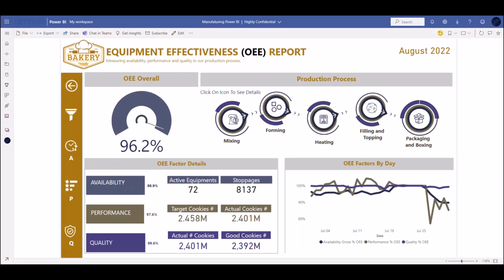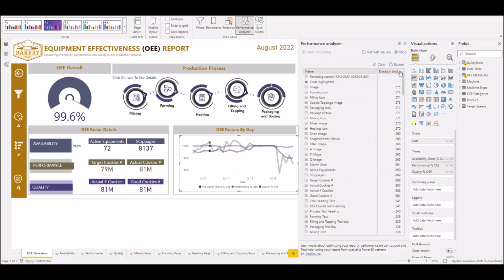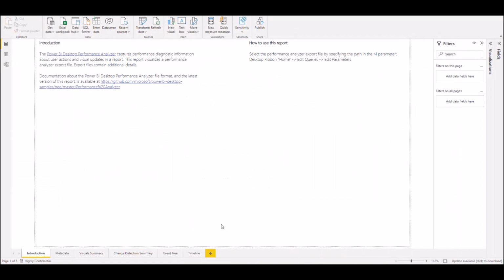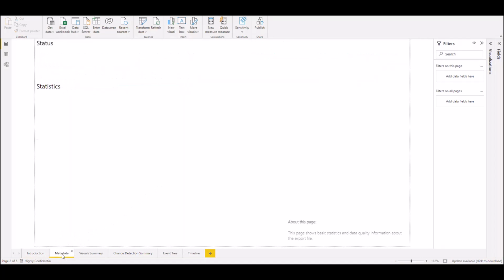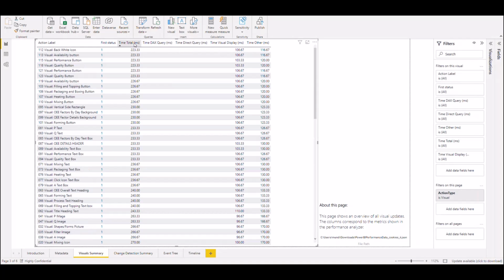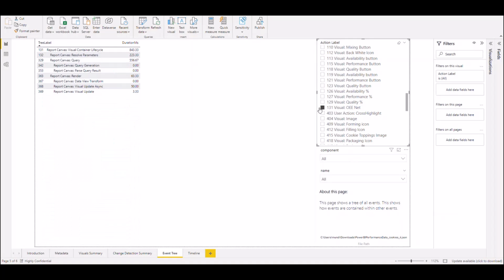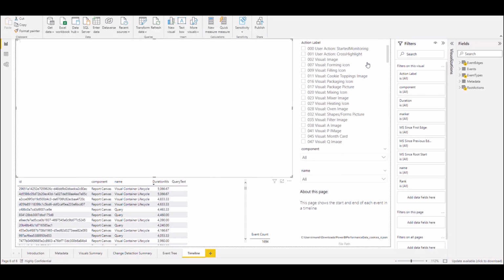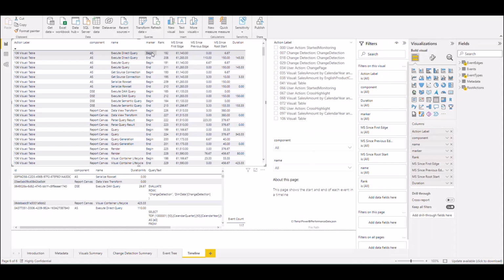Power BI Desktop Performance Analyzer to Troubleshoot Slow Reports and Visuals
Power BI Desktop Performance Analyzer captures performance diagnostic information about user actions and visual updates in a report. This report visualizes a performance analyzer export file. Export files contain additional details.

00:00 - 00:25 Introduction
00:25- 02:25 Capturing Performance Data
02:25 - 03:10 DAX Studio
03:15 - 04:40 Into to Performance Analyzer Report
04:40 - 05:50 Report Metadata
05:50 - 06:50 Charts and Visuals Performance
06:50 - 07:10 Change Detection Summary
07:10 - 08:10 Events in Power BI Report
08:10 - 11:35 Power BI Report load Timeline
11:35 Outro